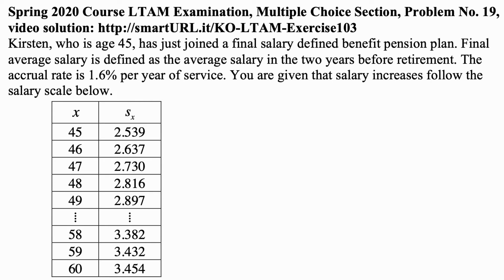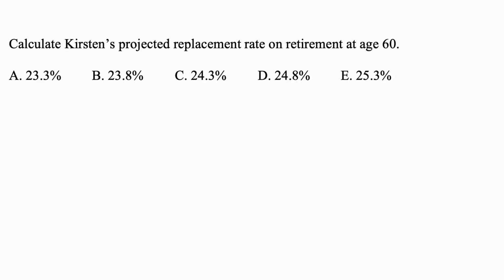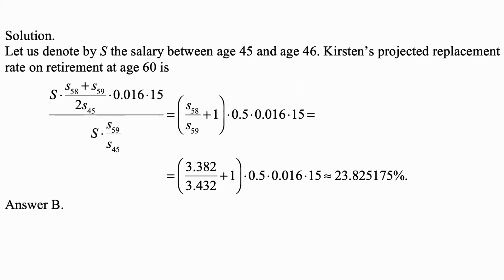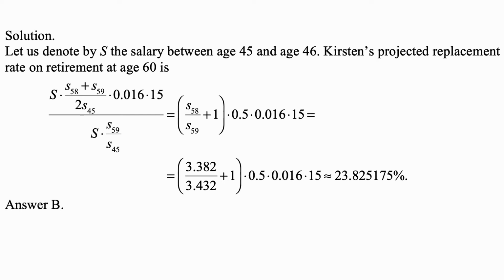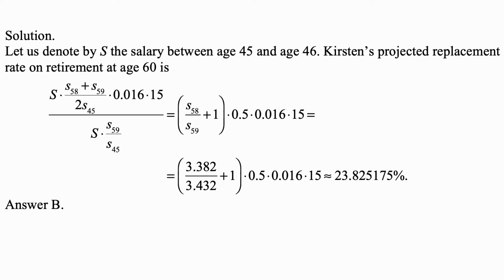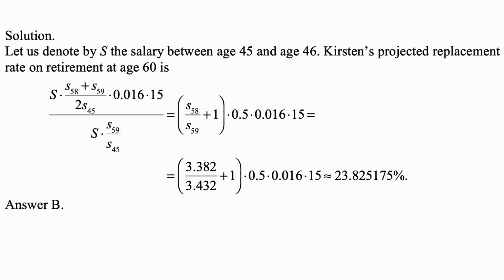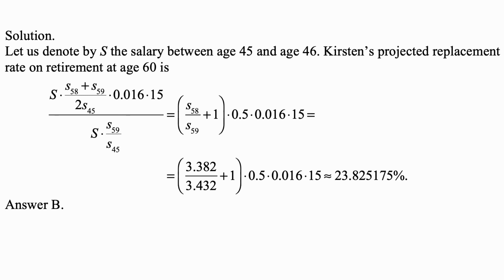Exam LTAM exercise for October 24, 2020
Exam LTAM exercise for October 24, 2020, Spring 2020 Course LTAM Examination, Multiple Choice Section, Problem No. 19, video solution